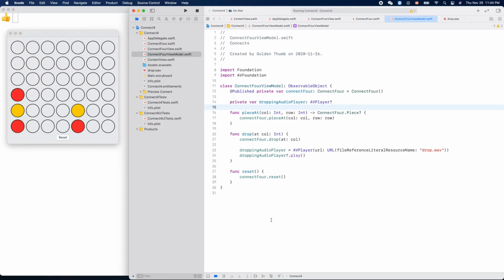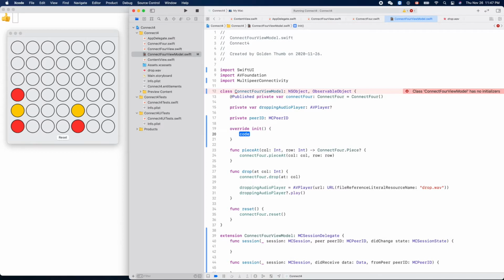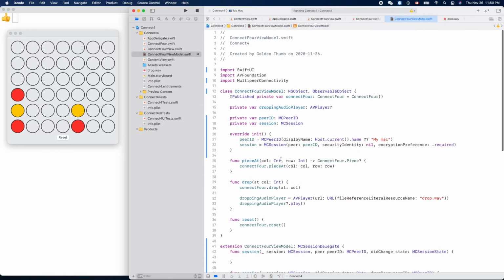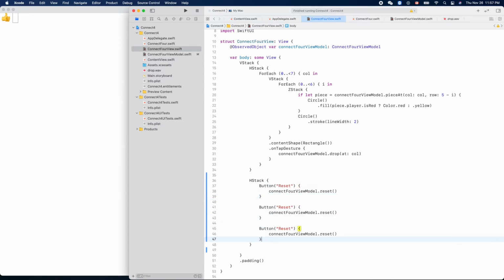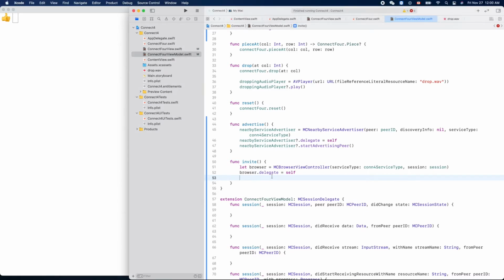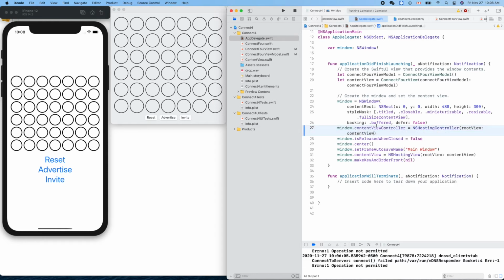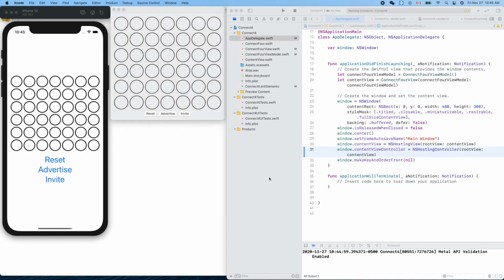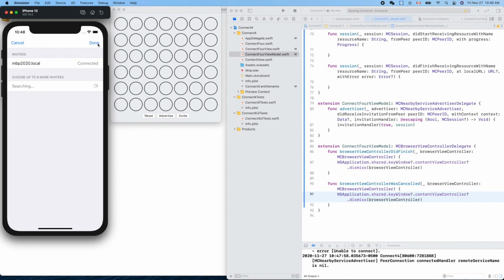SwiftUI macOS 021: MultipeerConnectivity for iOS and macOS with SwiftUI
We create a contentViewController in AppDelegate class.

window.contentViewController = NSHostingController(rootView: contentView)

Then we use this view controller inside our ConnectFourViewModel class to present and dismiss MCBrowserViewController instance.

Since MultipeerConnectivity requires network permission, we also need to set Incoming Connections and Outgoing Connections in Signing & Capabilities.